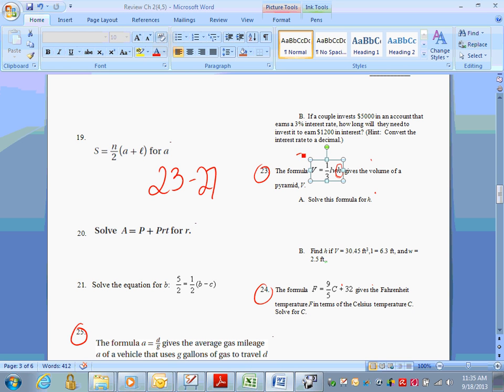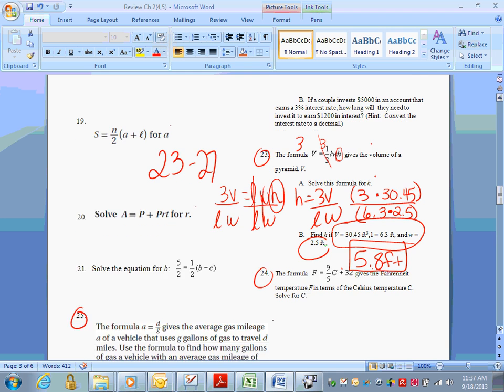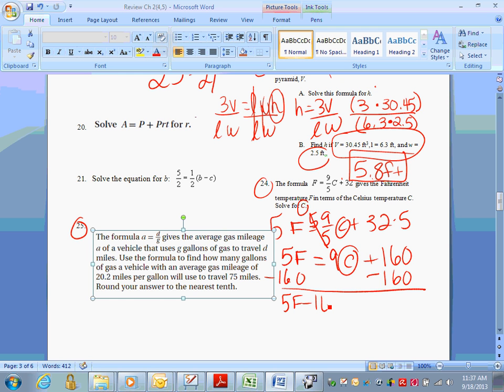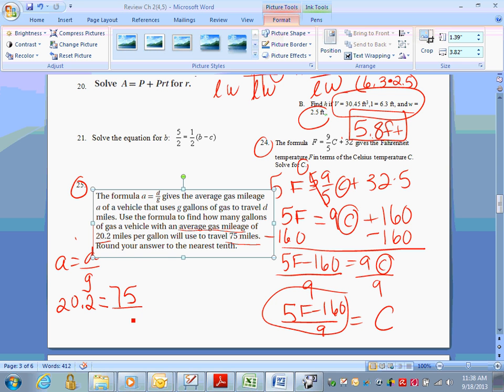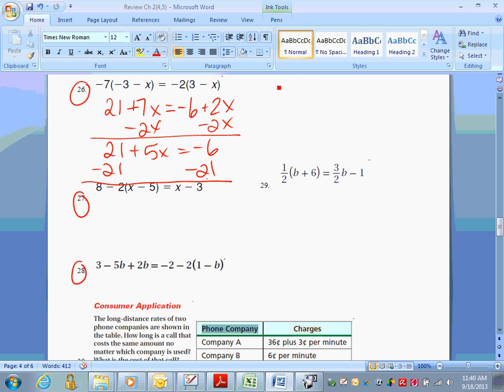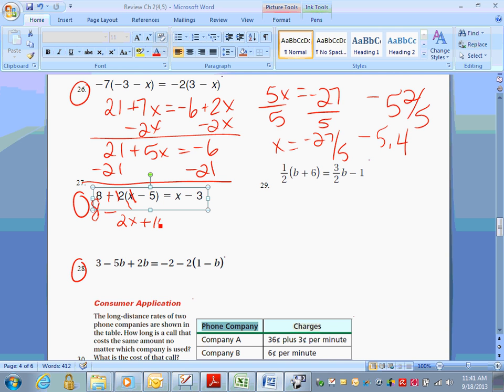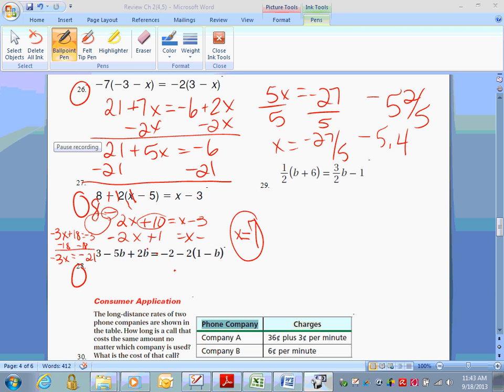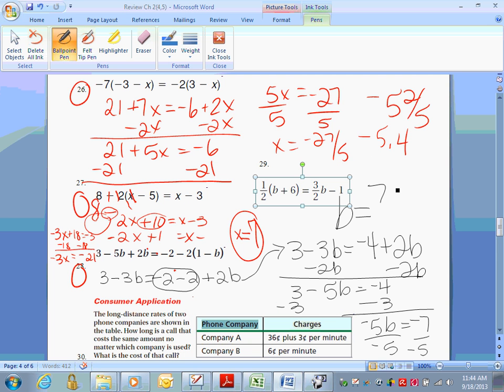Review Ch 24,5) 24 28